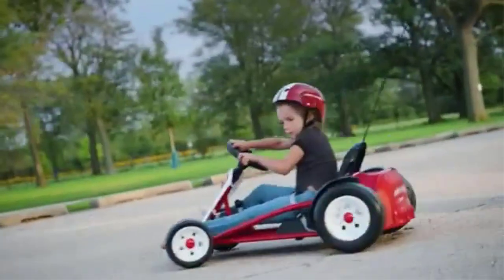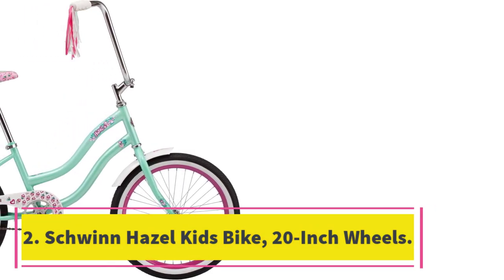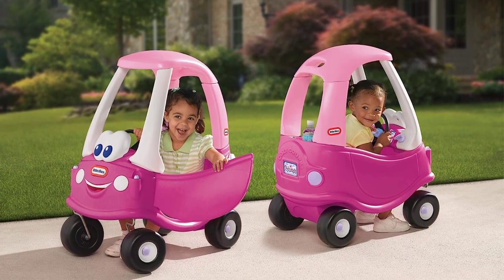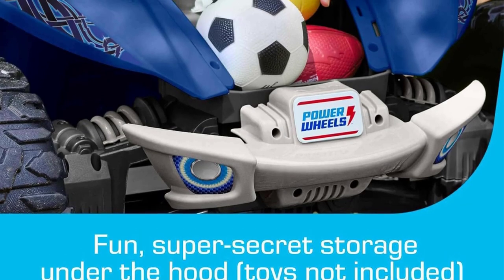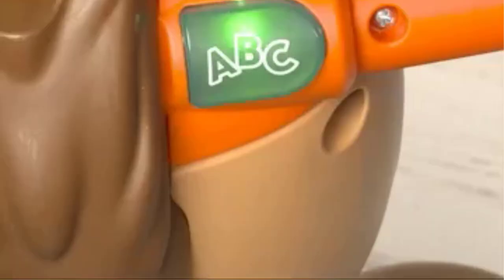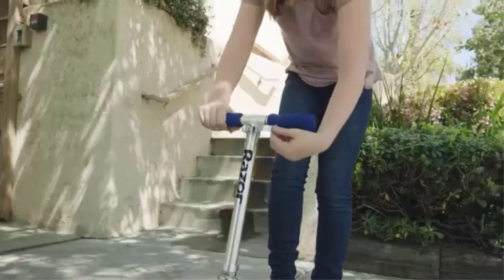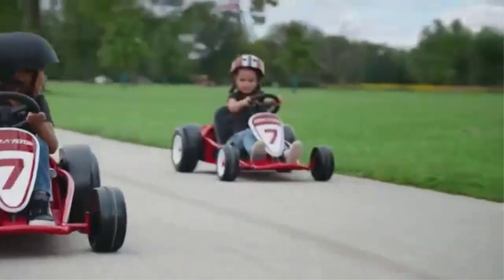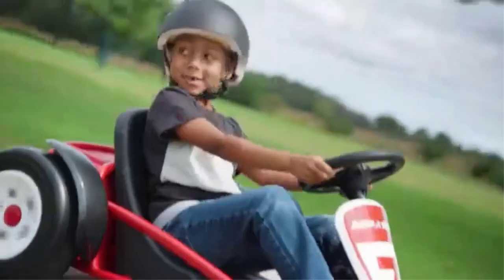✅ "Vroom Vroom! The Best Ride-On Toys for Active Kids" in 2024 (Top 5 Picks)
📌Best Ride-On Toys

🚗 Looking for the perfect ride-on toy for your little one? Look no further! In this video, we've rounded up the top picks for the best ride-on toys that will provide hours of fun and excitement for kids of all ages.

From sleek cars to rugged trucks, our selection includes a variety of ride-on toys to suit every child's interests and preferences. We've carefully curated this list based on factors such as safety, durability, and overall play value, so you can feel confident knowing you're getting the best of the best.

In this video, we'll showcase each ride-on toy, highlighting its key features and benefits. Whether your child is dreaming of cruising around the neighborhood or embarking on off-road adventures, there's a ride-on toy here to make their dreams come true.

But that's not all! We'll also provide helpful tips on choosing the right ride-on toy for your child, including considerations such as age, size, and terrain. Plus, we'll share insights from real parents who have tried and tested these toys with their own kids.

So, if you're ready to take playtime to the next level, join us as we explore the exciting world of ride-on toys.